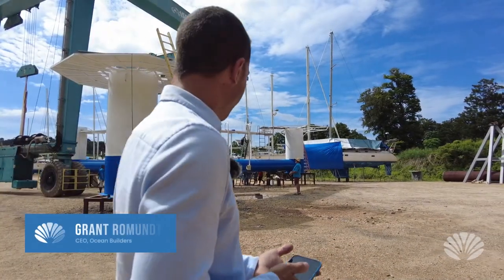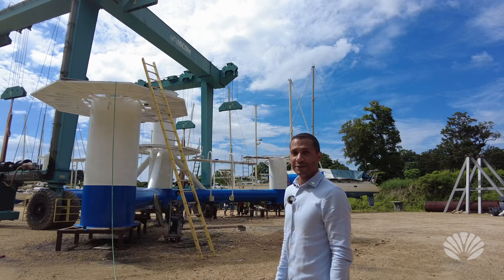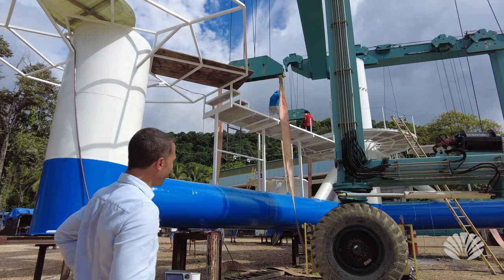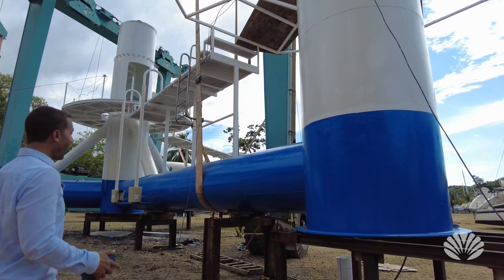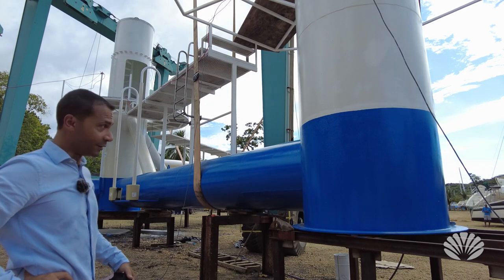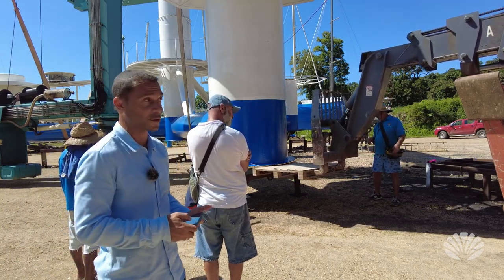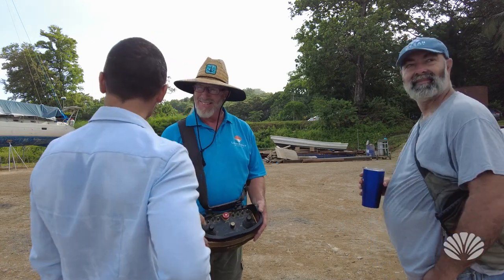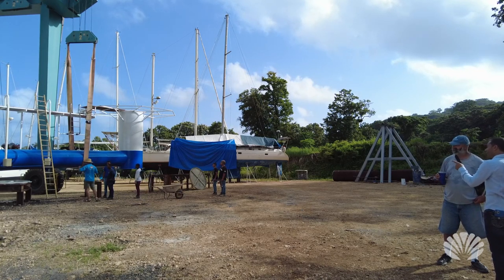Launching the TriPod on the Water Part 1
The big day is finally here! It’s time to launch the floating TriPod base into the water. This is quite a complex task but we have a great team and a great lift operator to make it all happen.